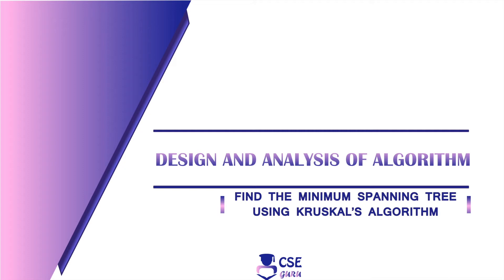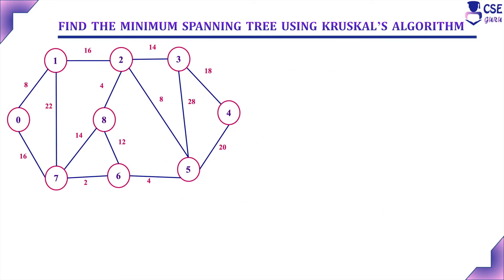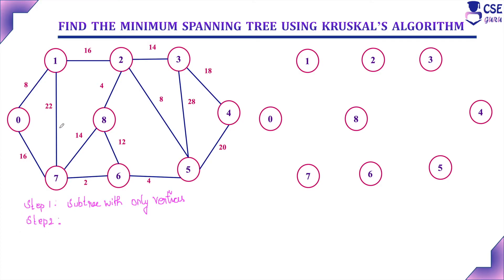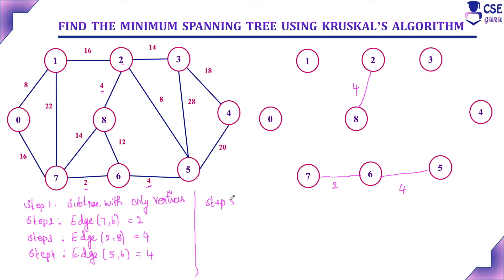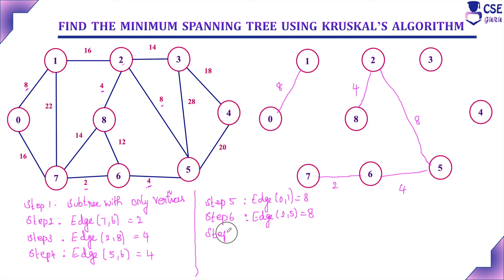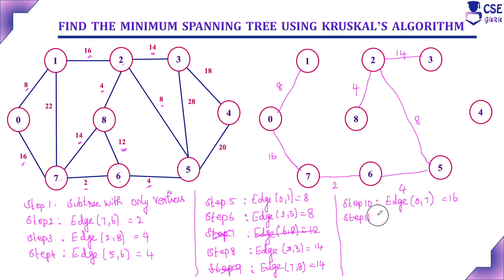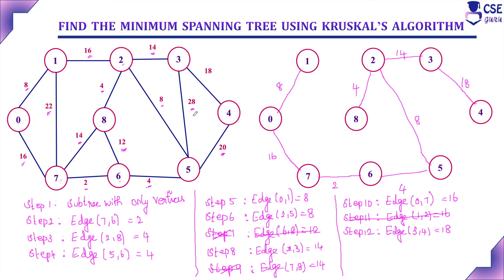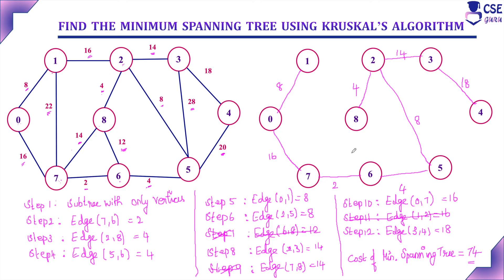Find the Minimum Spanning Tree using Kruskal's Algorithm | Lec 43 | Design & Analysis of Algorithm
Two important classical algorithms to solve the Minimum Spanning
Tree Problem is Prim's Algorithm & Kruskal's Algorithm

Kruskal's Algorithm is an important algorithm under greedy technique to solve Minimium Spanning Tree problem.

Spanning Tree is connected acyclic subgraph with all the vertices connected. Minimum Spanning Tree is the spanning tree with the minimum cost or weight.

Steps to implement Kruskal's Algorithm
Find the Minimum Spanning Tree using Kruskal's Algorithm

CSEGuru Videos
CSEGuru Compiler Design Videos